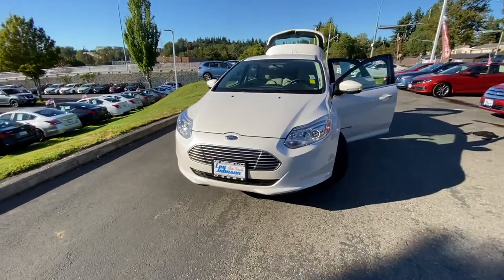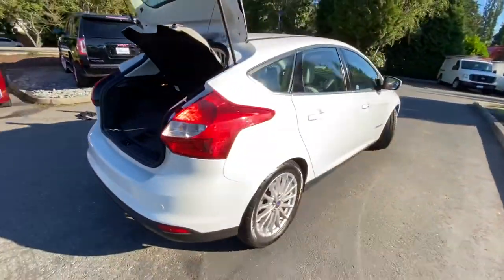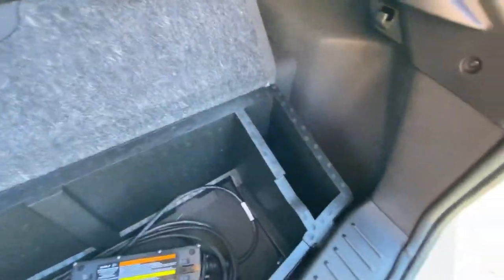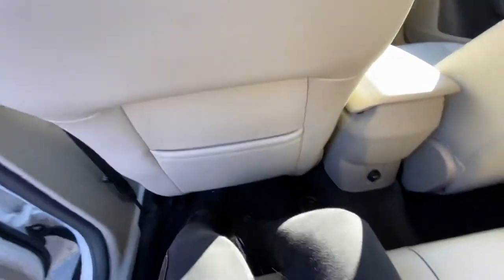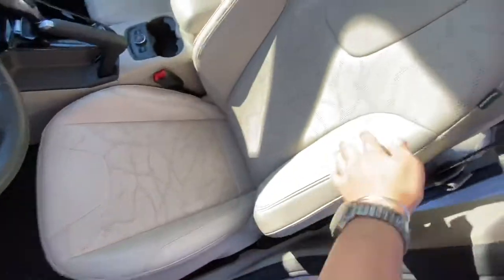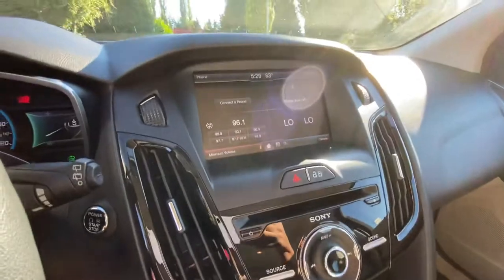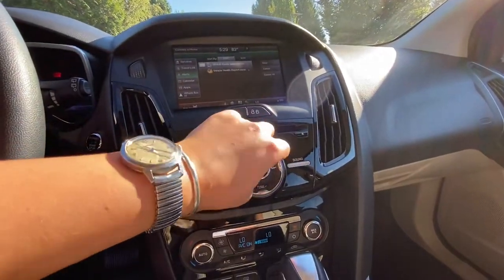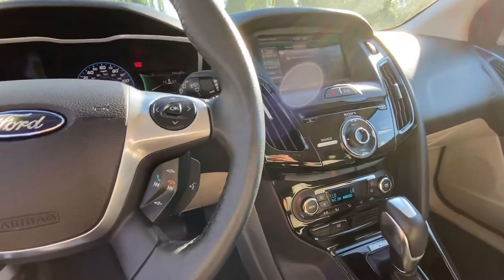2014 Ford Focus Electric